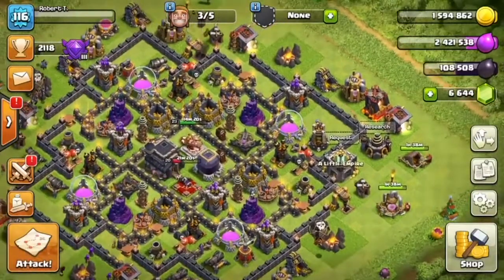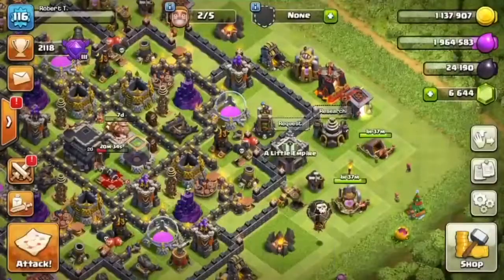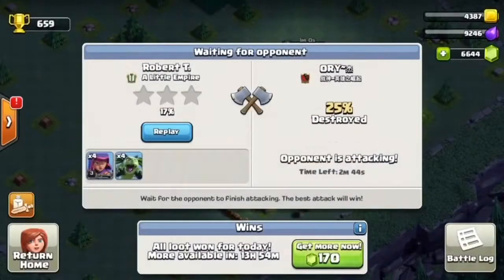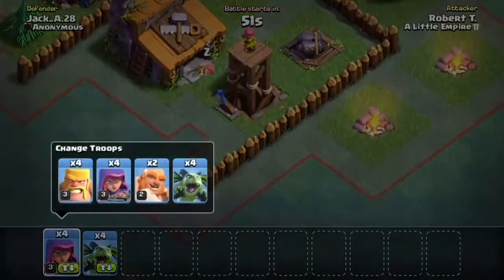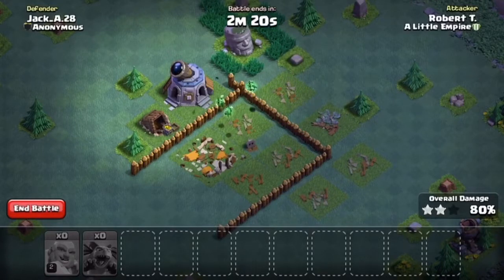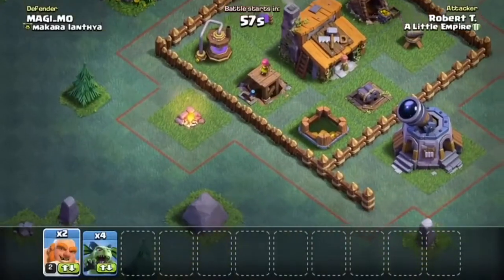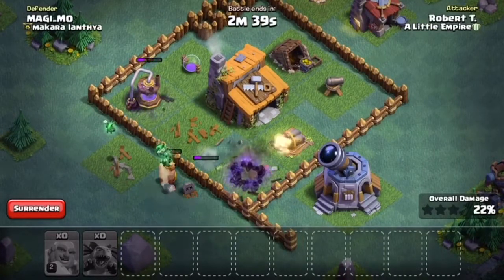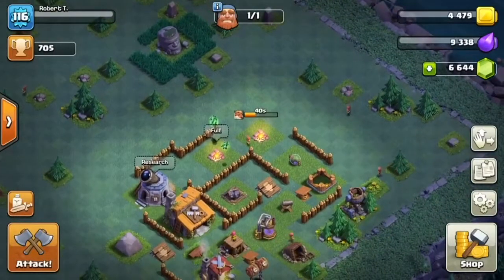KING TO LVL 24 AND BUILDER BASE ATTACKS |Clash of Clans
NEW builder village nice
Awesome lvl 24 king